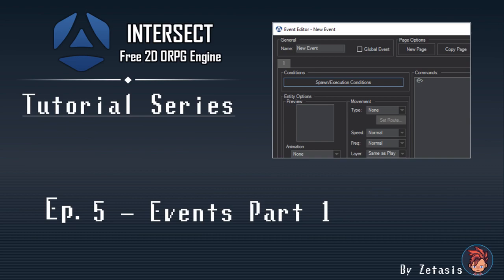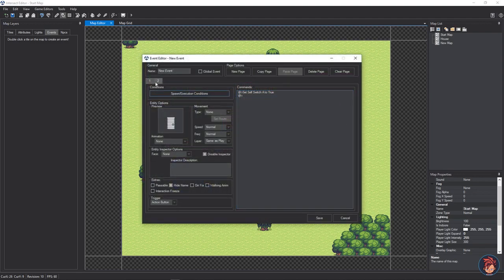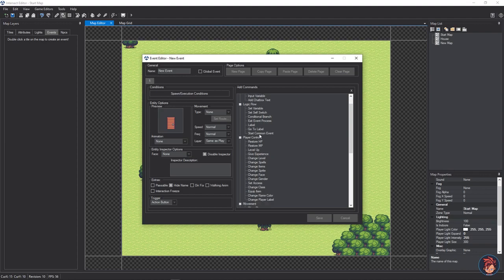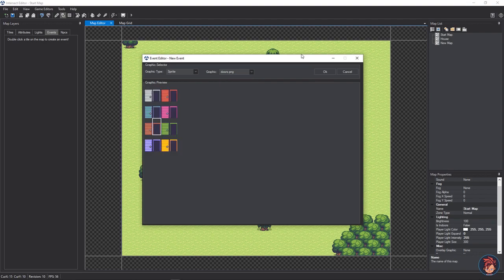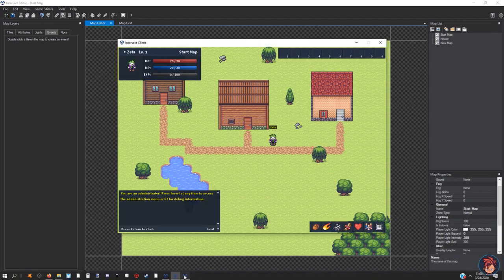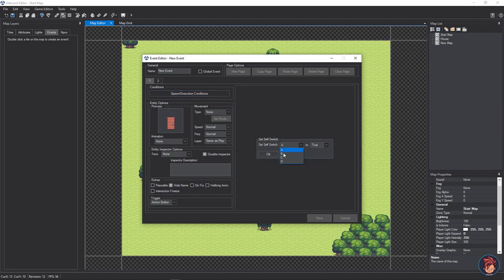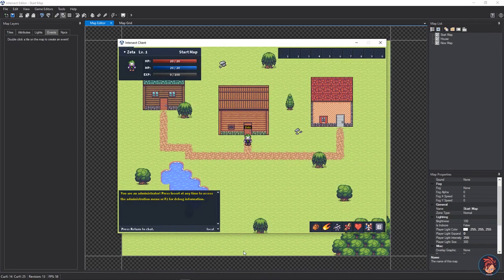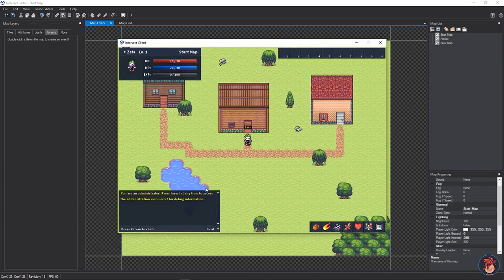Intersect Tutorial Series Ep5 Events part 1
In Episode 5 we learn the very first step to events. By creating simple door we learn how to use self switches.

The Intersect Engine is a free 2D Online RPG engine designed to be a very power game engine as well as user friendly. The engine is currently in its beta stages, as of this video, and is available for anyone who wants it.